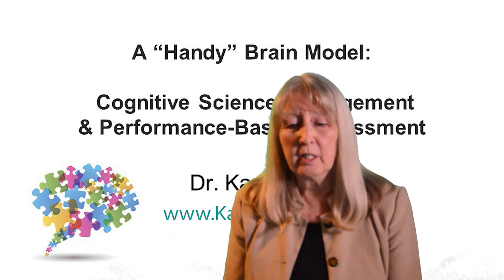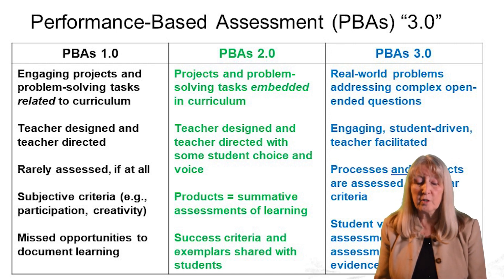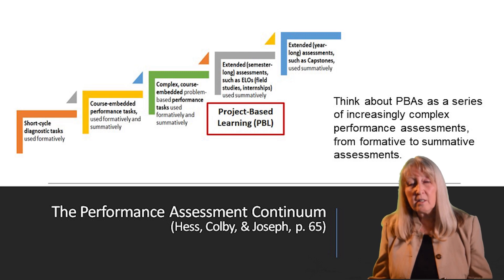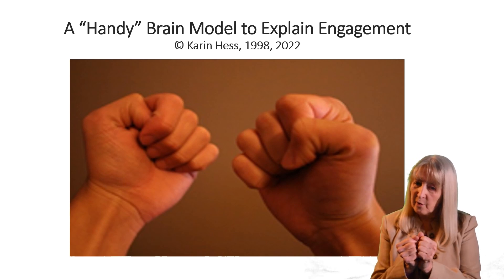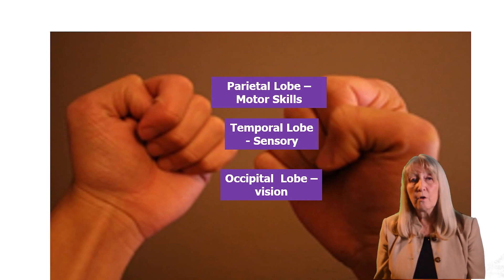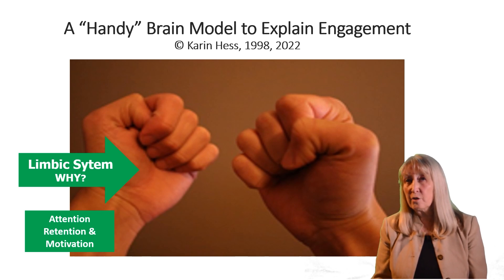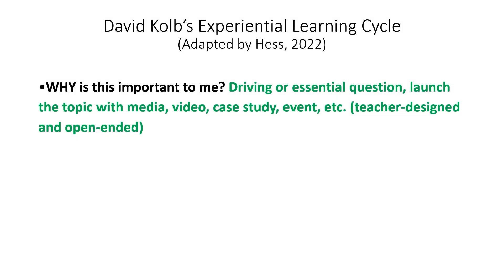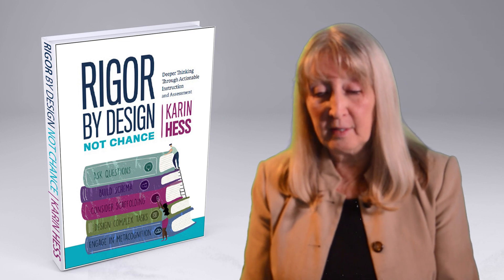A handy brain model from Chapter 1 of "Rigor by Design, Not Chance" by Dr. Karin Hess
Learn about the major lobes of the brain and how they impact learning in this short video from educator Dr. Karin Hess

Dr. Karin Hess has over 40 years of experience in curriculum, instruction, and assessment. In this video, she uses a handy brain model to illustrate the functions of each lobe and how they work together to move students from emotional engagement to deeper cognitive learning.

The model shows how the frontal lobe controls executive functions like planning and problem solving. The parietal lobe handles information processing. The temporal lobe deals with memory, sequencing, and emotions. And the occipital lobe is for visual processing.

Understanding how these brain regions interact provides valuable insight into designing rigorous instruction and assessment that motivates students, focuses attention, boosts retention, and takes learning to deeper levels.

This brain model activity is described in chapter 1 of Dr. Hess' book "Rigor by Design, Not Chance: Deeper Thinking Through Actionable Instruction and Assessment," available at Amazon You can also find that title and Karin's other books as well as more educational resources

Check out this quick but illuminating overview of the brain's role in learning.